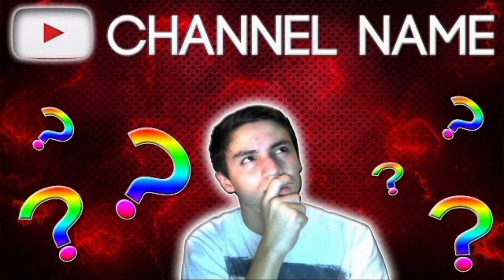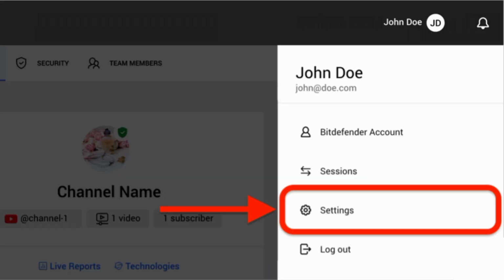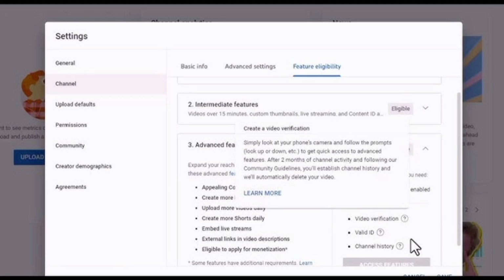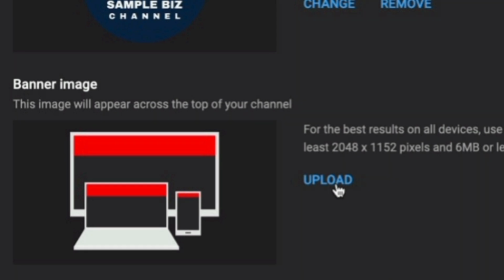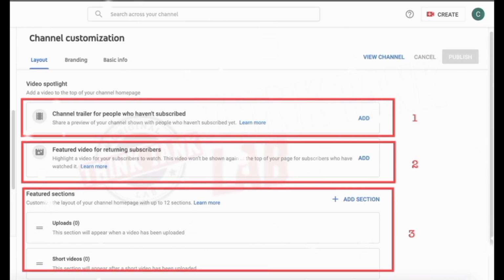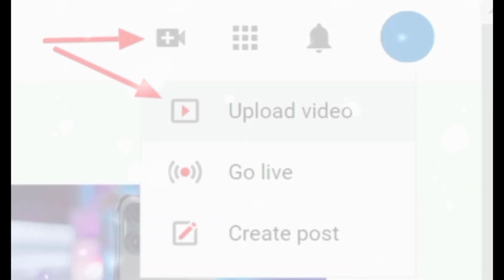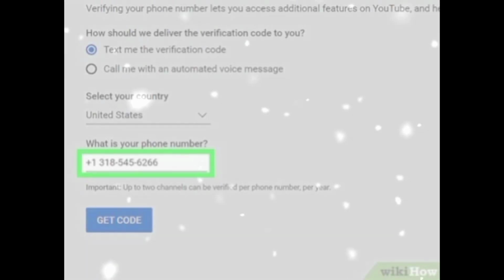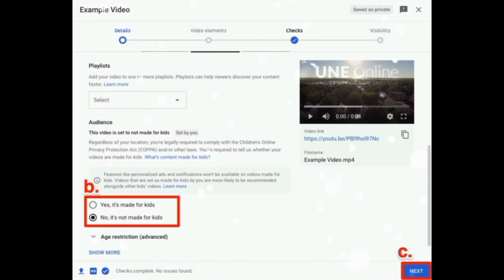How to Create a YouTube Channel in 2025 (Step-by-Step for Beginners) | Go Viral – Full Tutorial!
How to Create a YouTube Channel in 2025 (Step-by-Step for Beginners!)
Start Your Channel TODAY! (No Experience Needed)
Make Your First YouTube Channel in 5 Minutes!
2025 YouTube Channel Setup Guide – From Zero to Viral!
Create a Successful YouTube Channel With Just a Phone!
Don’t Start a Channel Without Watching THIS First!
How I Made My Channel Go Viral – Full Tutorial!
Create a Channel Like MrBeast (Beginner's Guide)
How to Start a Channel That Actually Gets Views
YouTube Channel Creation Secrets No One Tells You!
start a successful YouTube channel
beginner YouTube setup
viral YouTube channel tips
 YouTube channel for beginners
YouTube tutorial for beginners
how to make a YouTube channel
 how to open YouTube channel
 YouTube branding tutorial
 how to make YouTube videoshow to upload videos on YouTube
best way to start YouTube
new YouTube channel tips how to get views on YouTube
YouTube beginner guide
 how to record videos for YouTube
 how to create engaging content
how to use YouTube Studio
 create a YouTube account
 how to customize YouTube channelhow to create YouTube banner
 YouTube channel niche ideas
 how to find YouTube niche
 how to pick a YouTube name
YouTube SEO for beginners
 how to tag YouTube videos
 how to write YouTube description
how to make channel logo
 create channel art for YouTube
free tools for YouTubers
 how to grow a faceless YouTube channel how to edit YouTube videosbest editing apps for YouTube
YouTube content ideas how to make viral videos
 how to plan YouTube content
how to be consistent on YouTube
 how to upload quality videos
 how to get monetized on YouTube
 how to enable ads on YouTube
how to verify YouTube channel
how to set up YouTube channel on phone
how to manage a YouTube channel
how to start vlogging on YouTube
how to create reaction channel
 how to create gaming channel
how to create educational channel
 how to start tech channel
 how to create kids channel
 how to make a music channel how to create art channel
how to create shorts on YouTube
 how to post YouTube Shorts
how to grow YouTube Shorts channel
 create channel intro
 create channel trailer
how to get 4000 watch hours
 YouTube channel optimization
YouTube beginner mistakes
do this before starting YouTube
free YouTube channel tips
 how to schedule videos on YouTube
 how to collaborate on YouTube
 how to go live on YouTube
how to add subtitles on YouTube
how to use tags on YouTube
how to avoid copyright on YouTube
how to use analytics on YouTube how to reach trending page
YouTube algorithm explained
how to beat YouTube algorithm
 how to title YouTube videos
 how to make clickable thumbnails
how to write good titles
how to use VidIQ for YouTube